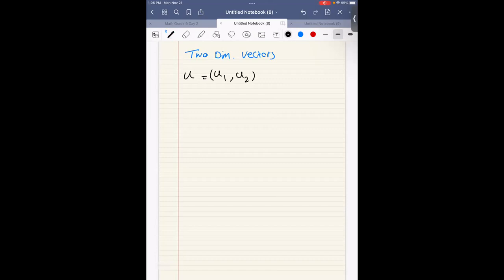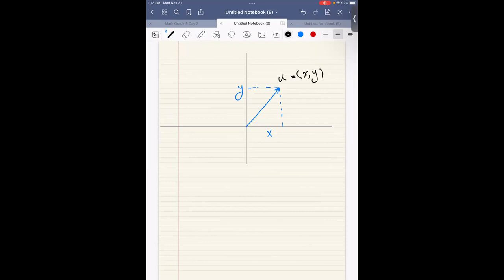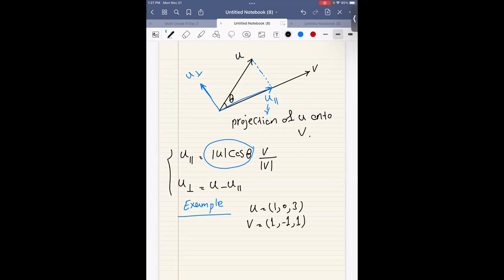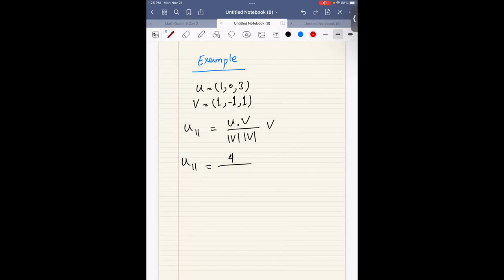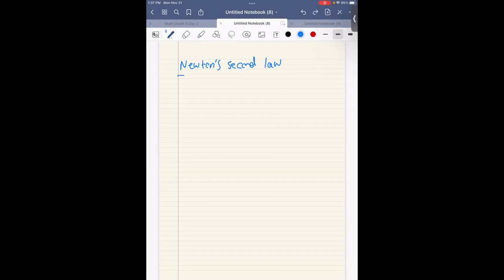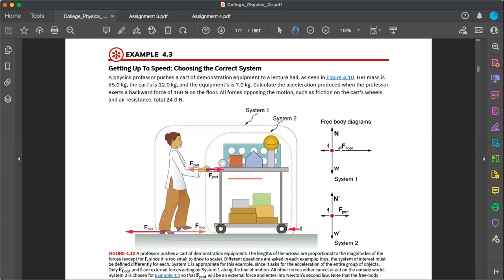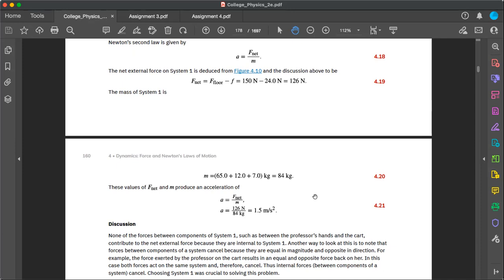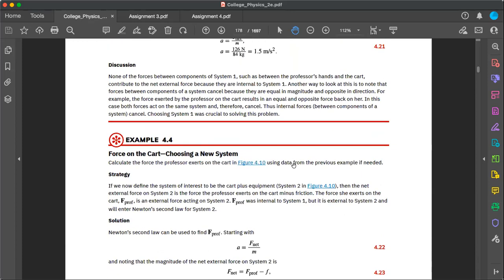Grade 12 Physics Video Lecture Nov 21